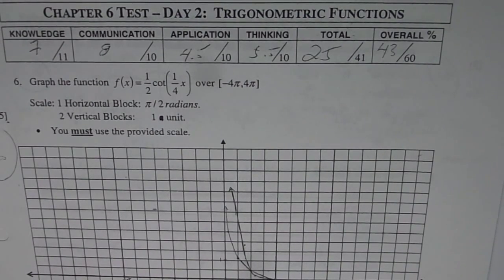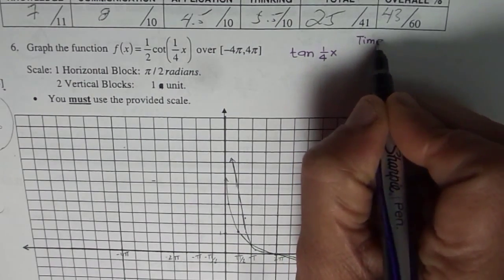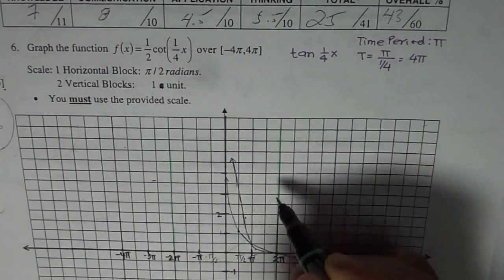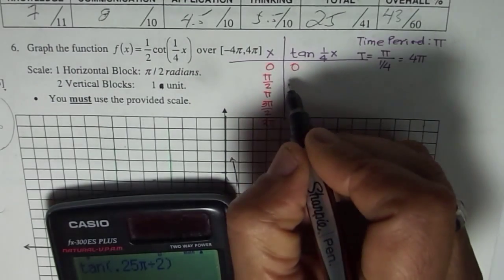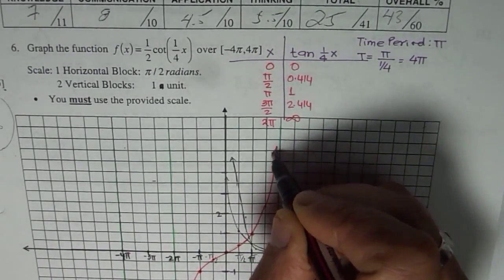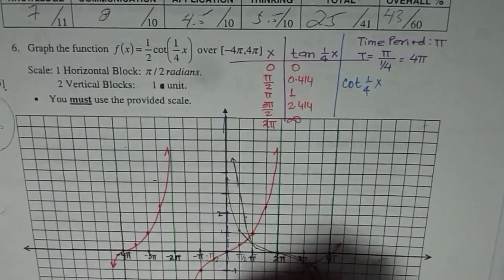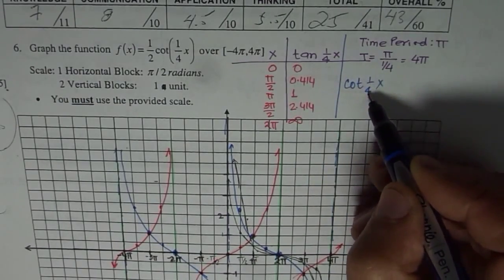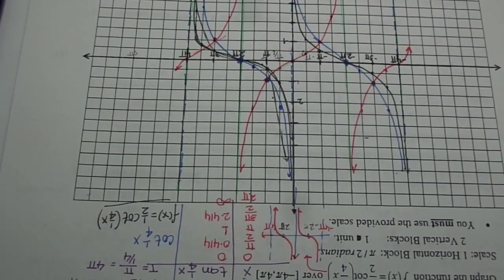Graph Reciprocal Vertically and Horizontally Stretched Tangent Trigonometric Function